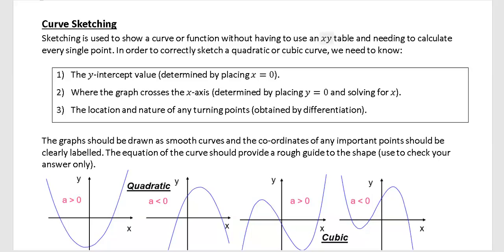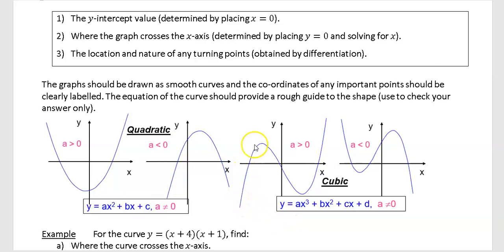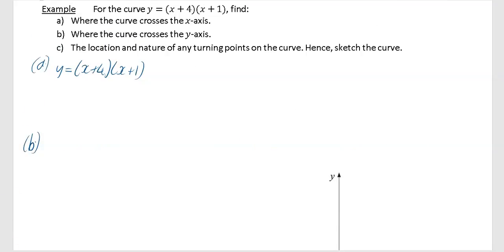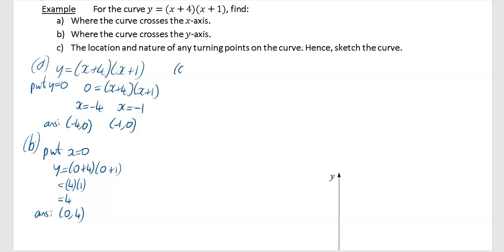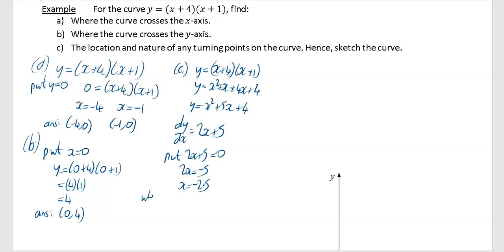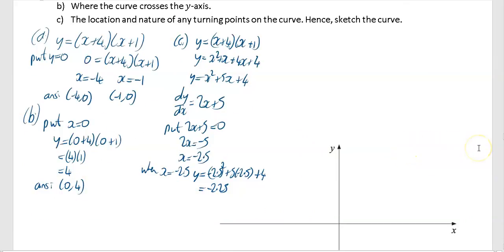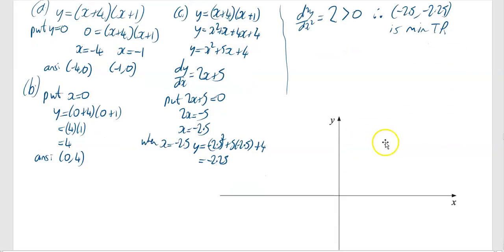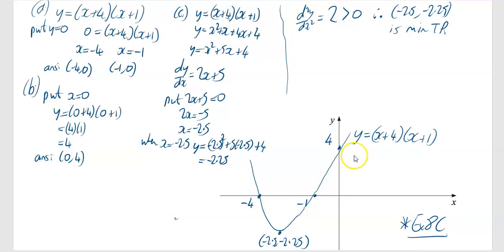Differentiation Video 12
Curve sketching quadratic curves